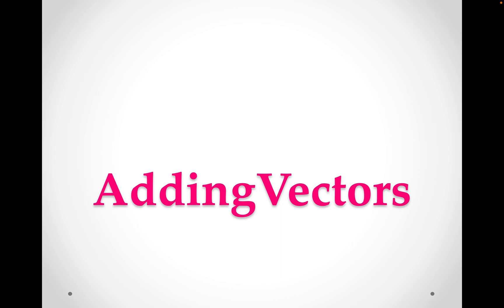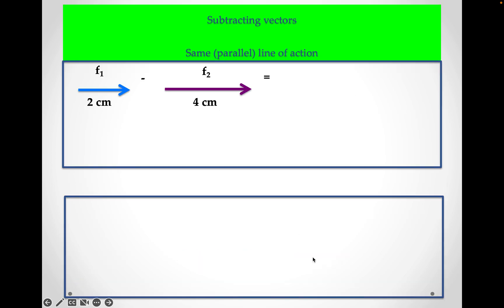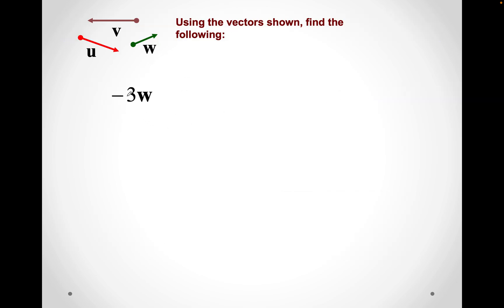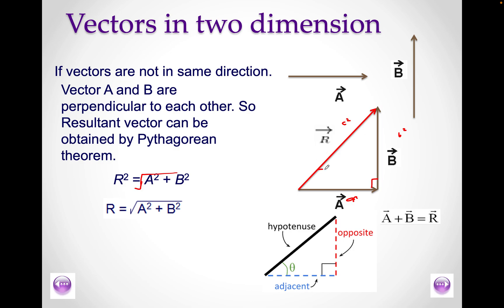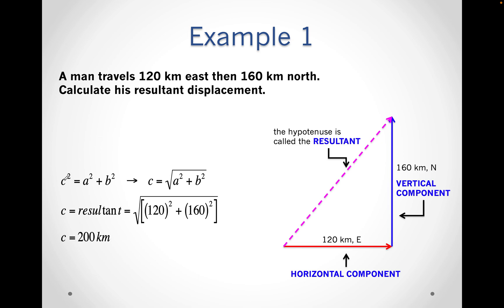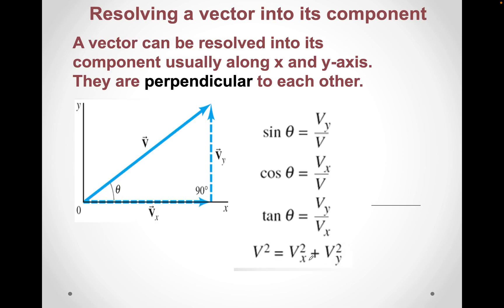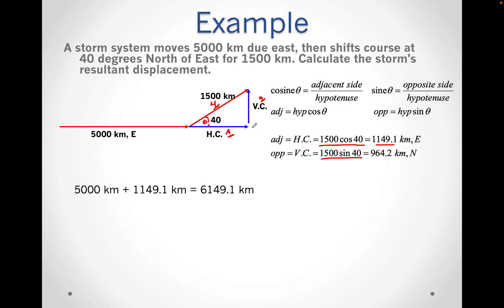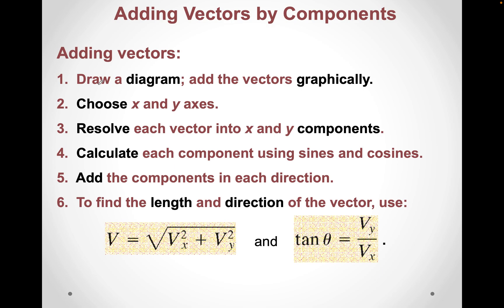1. Vector Addition - ATHS Grade 9 ASP Physics